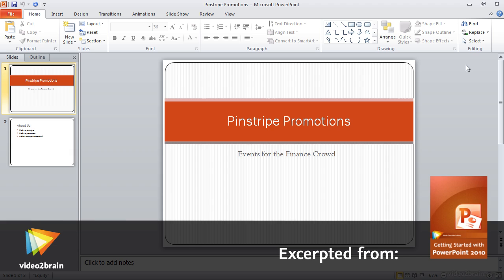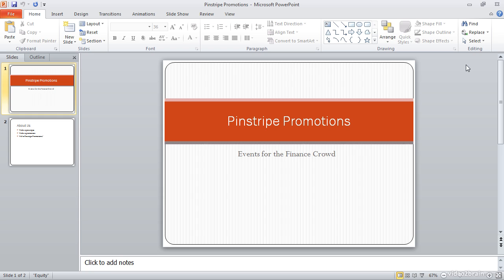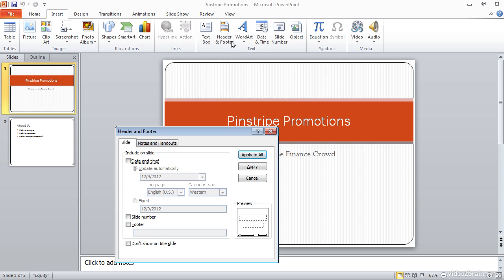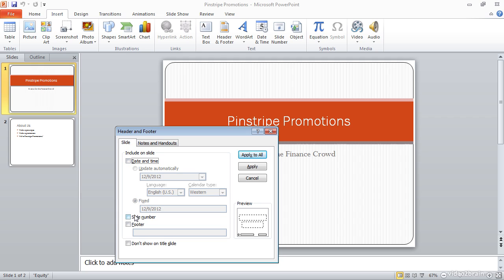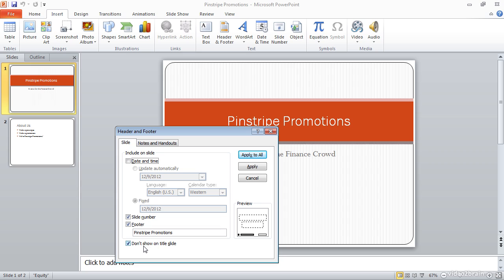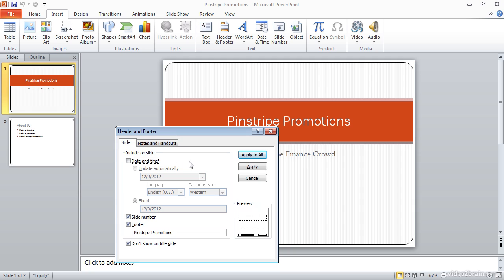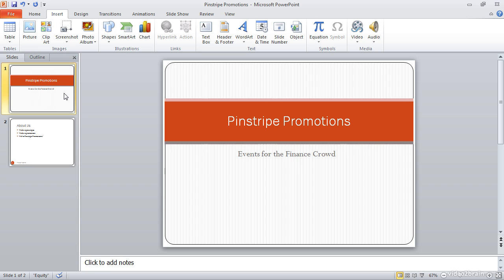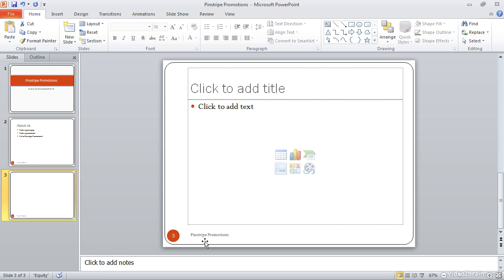Using Headers and Footers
In this free lesson from video2brain's course, Getting Started with PowerPoint 2010, Tim Grey demonstrates how to add headers and footers to your presentations., allowing you to place information (such as page numbers) in a consistent location on every slide. For more information on this course, please